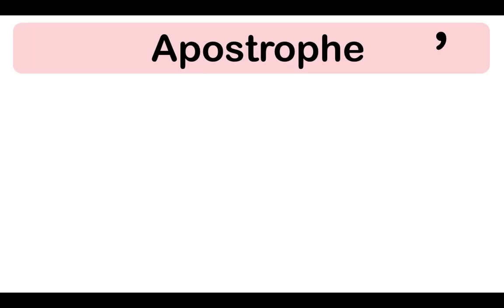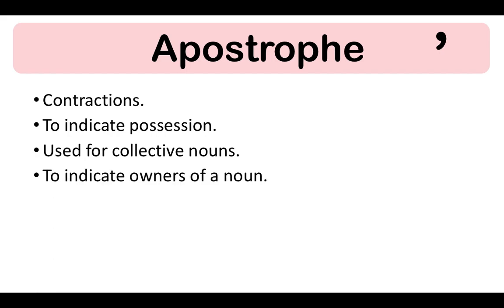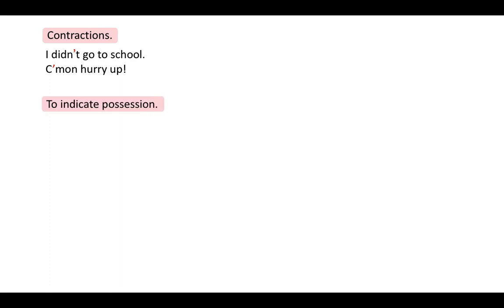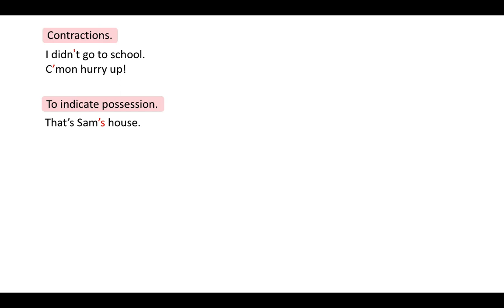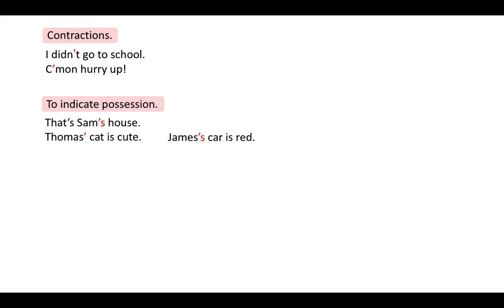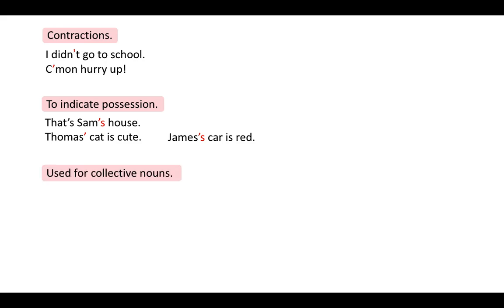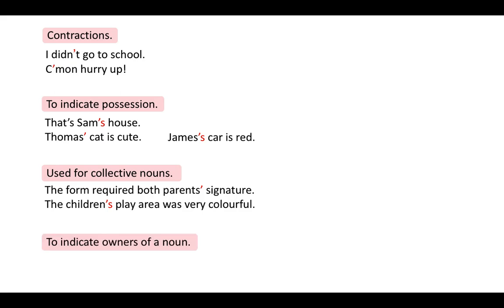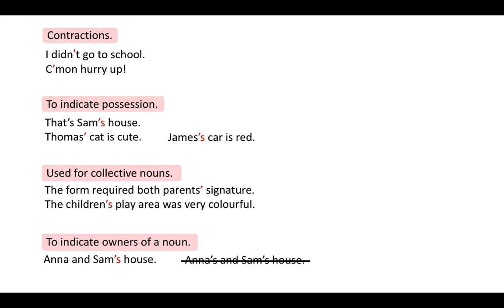APOSTROPHE | English grammar | How to use punctuation correctly